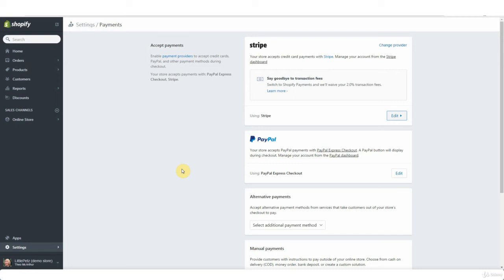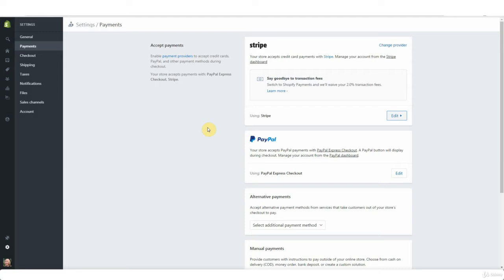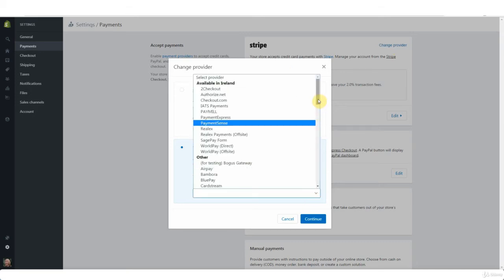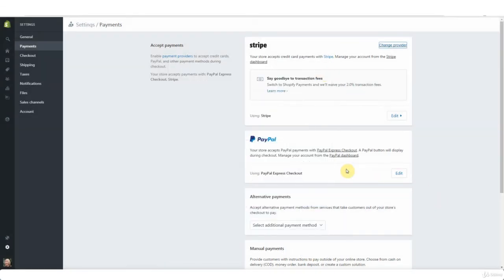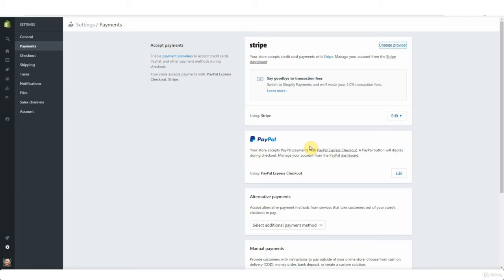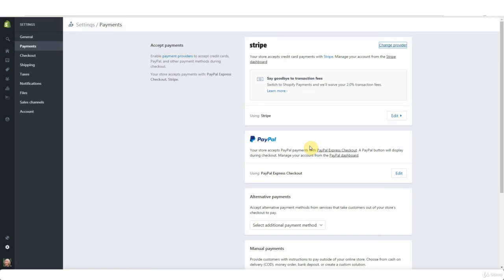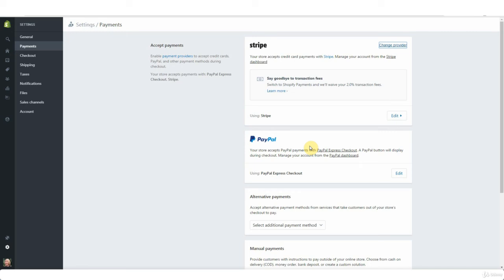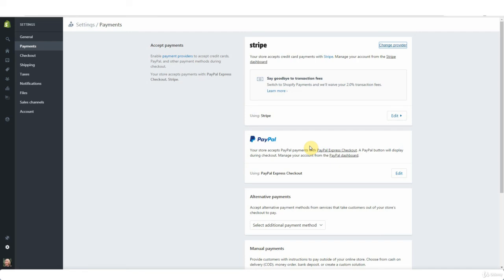10 Add a Payment Method to Your Store